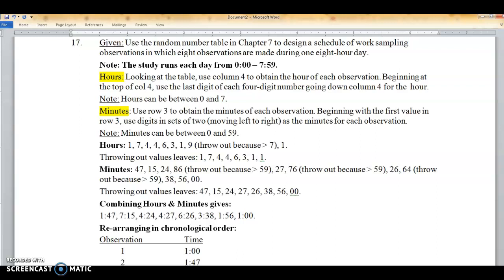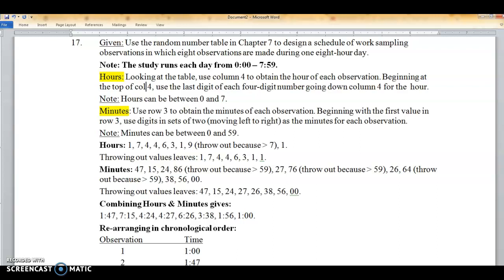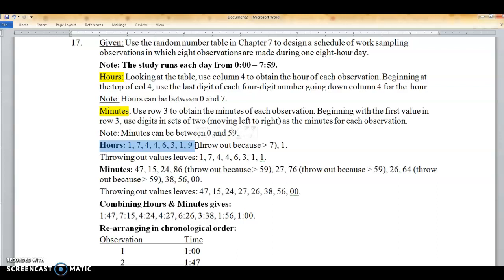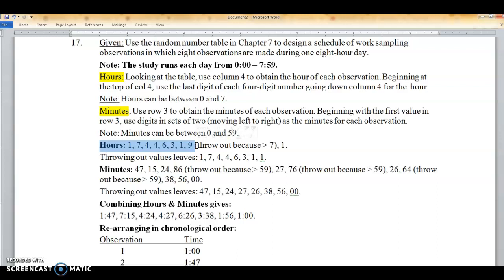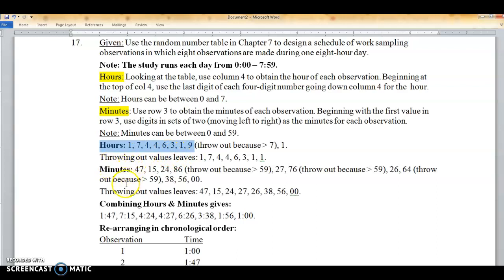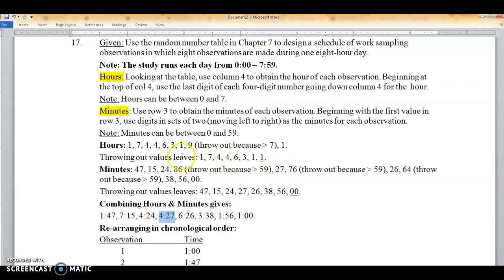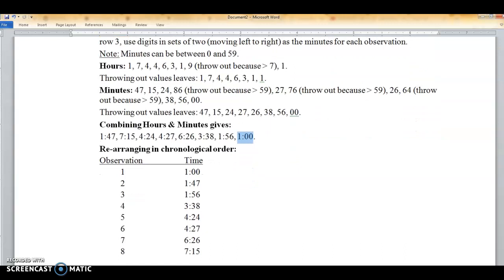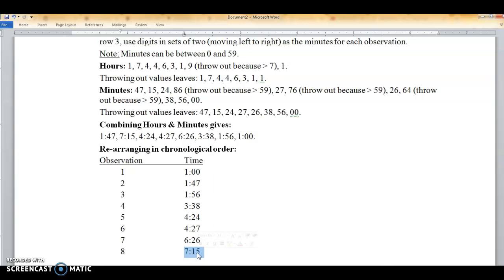Work Design Sampling Using Random Number Tables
problem #17 of chapter 7